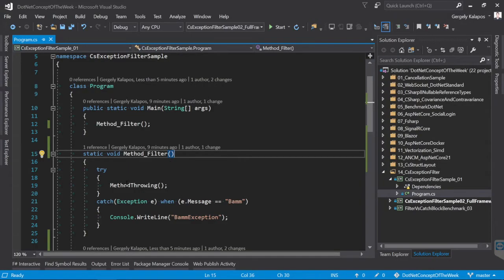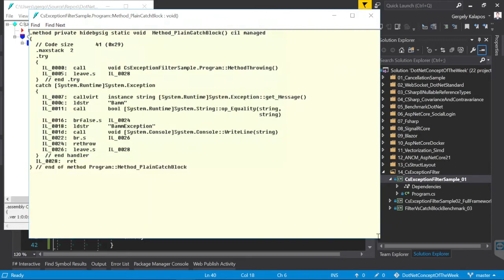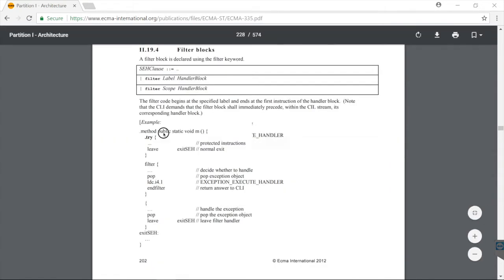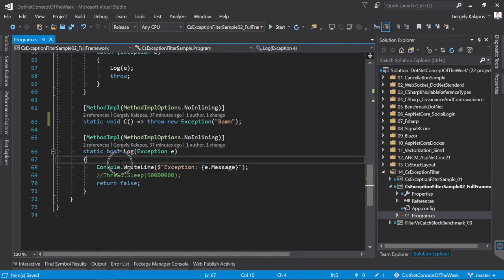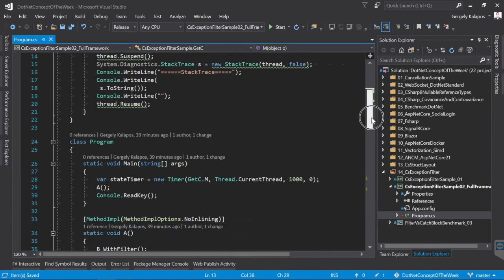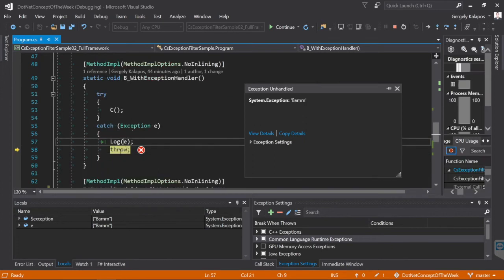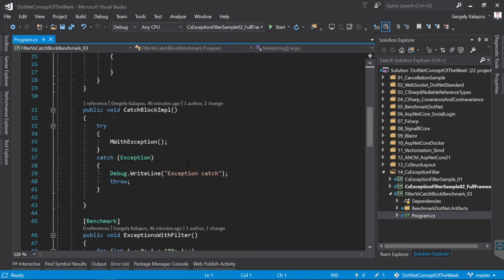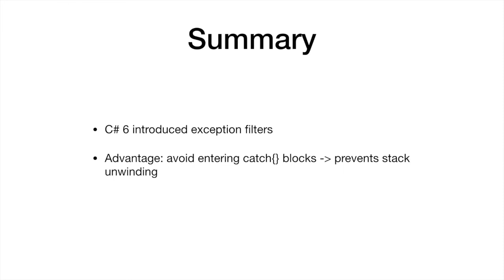C# Exception Filters - .NET Concept of the Week - Episode 14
In this episode we talk about exception filters in C#. We will take a look at the generated IL code and we will also discuss that entering a catch block always unwinds the stack, which makes debugging harder and also can hurt performance. With an exception filter we can avoid this!